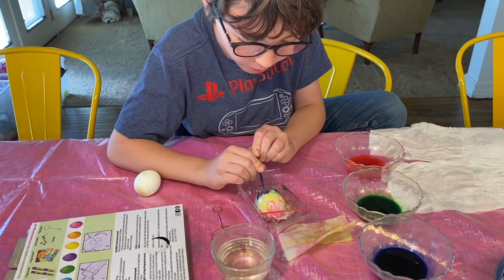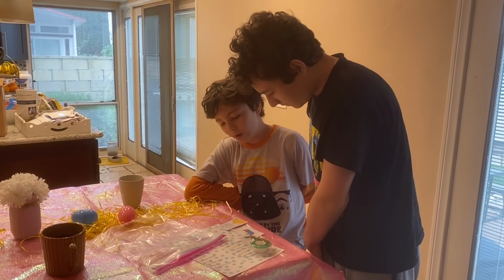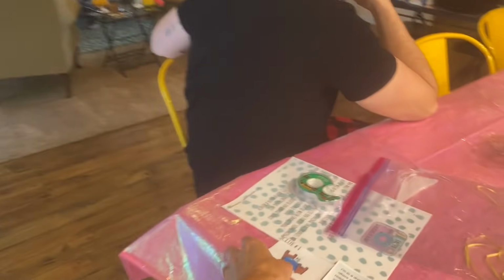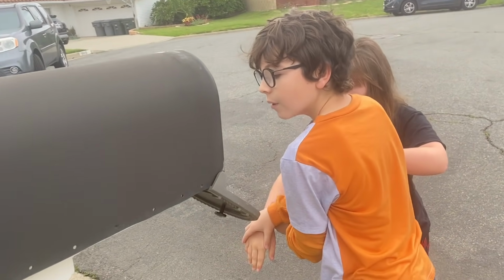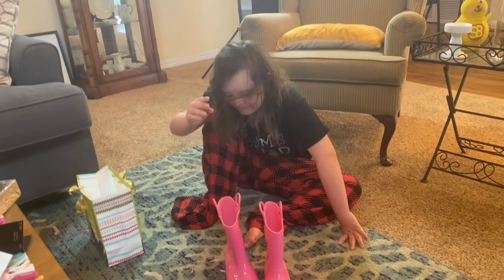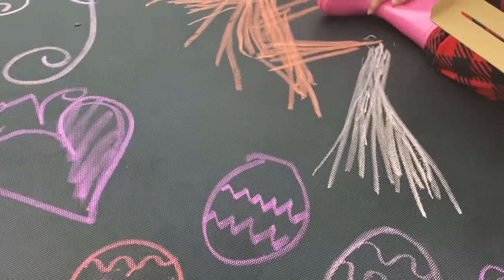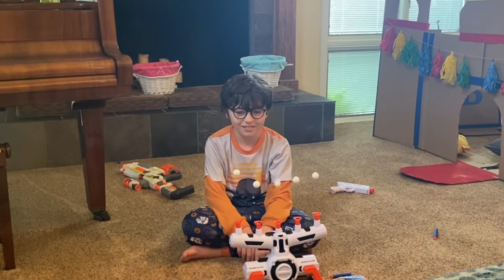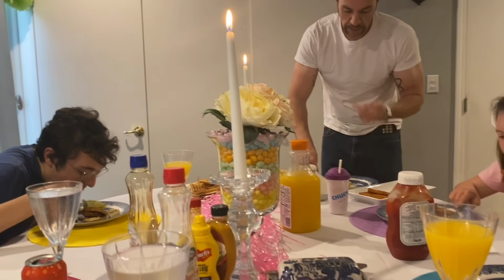How A Non-verbal Girl Does A Scavenger Hunt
We are a special needs family and we face a lot of challenges that other families don't face but we love,laugh,and most importantly we never give up when times are tough. Our family survived a house fire and instead of tearing us apart, tragedy has brought us all together and made us stronger.
Our Kids:

Andy 14

Autumn 13 (Down Syndrome/Autism)

Joe 9